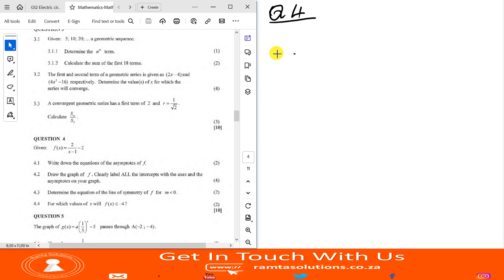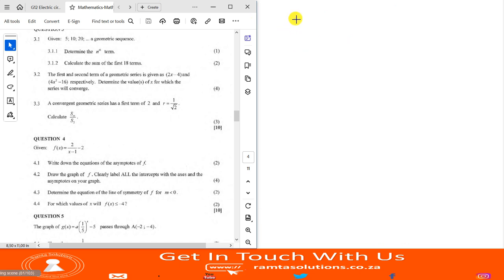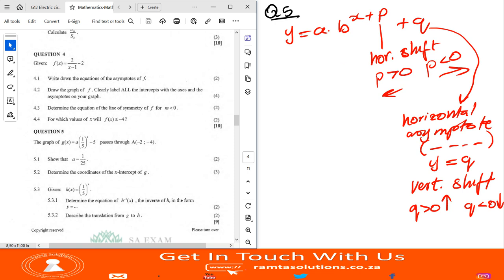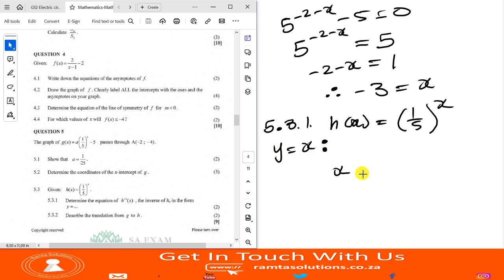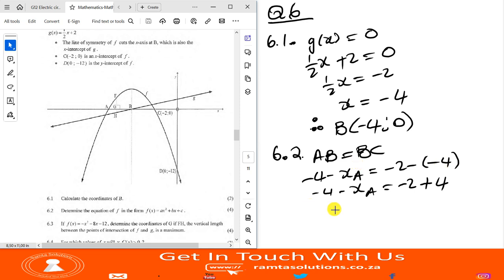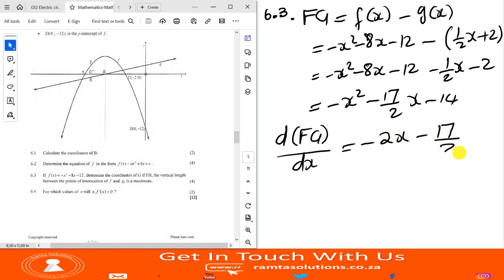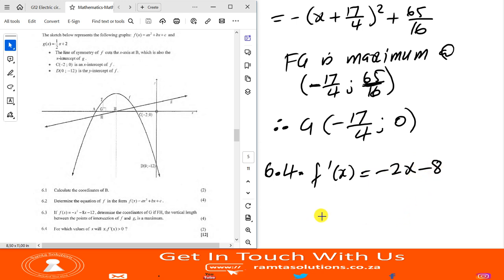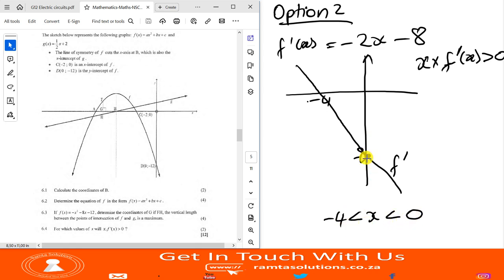(Revision) Grade 12 Maths | Functions | Past Papers 6 NW Sep 2023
This video is the walkthrough of the grade 12 inverse functions written in the North West Province's 2023 September exam .